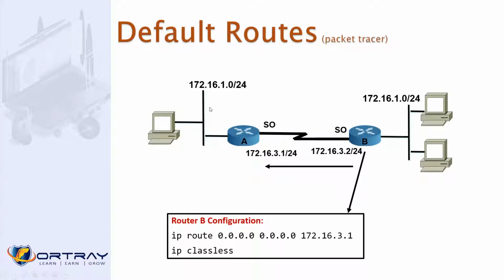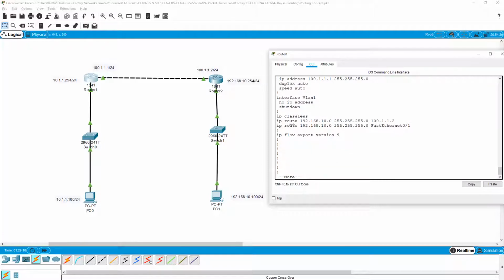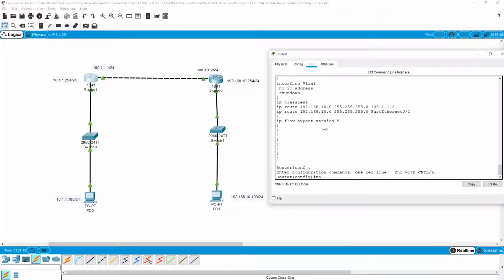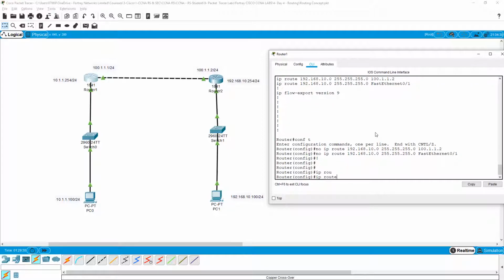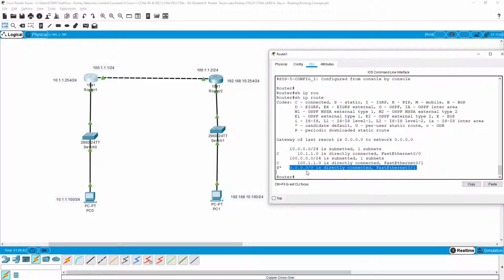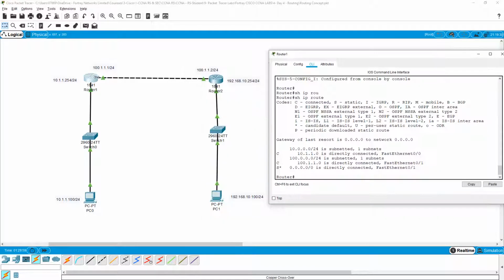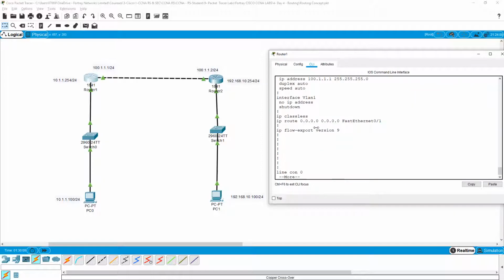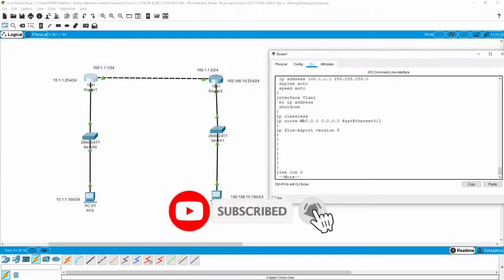Free CCNA | 117- Static Route Configuration | Day 6 | CCNA 200-301 Complete Course